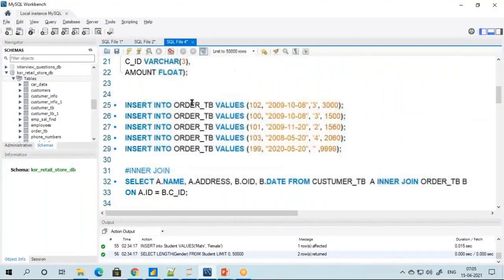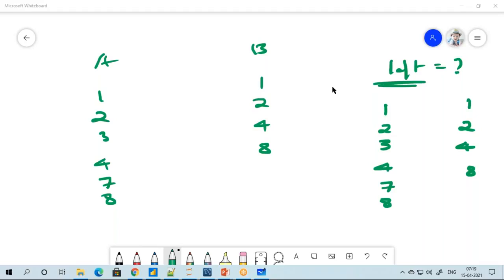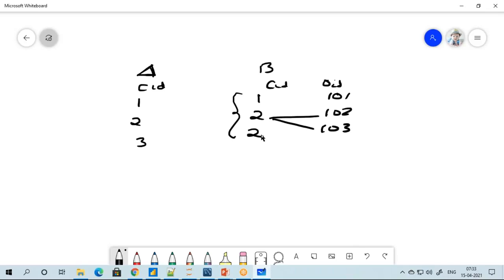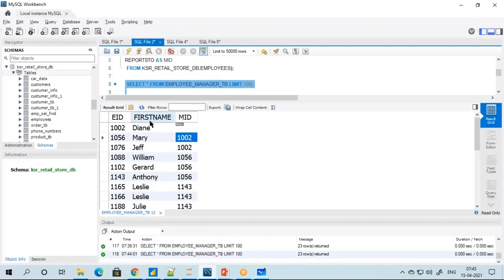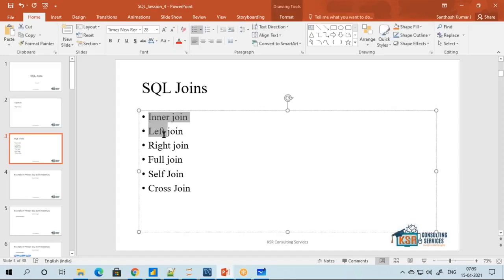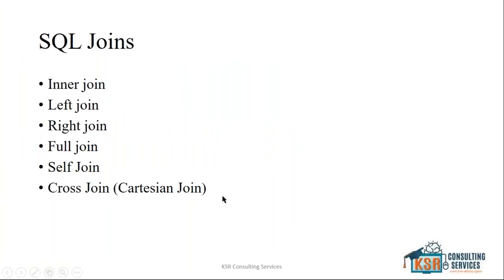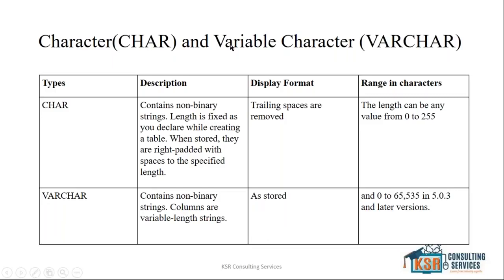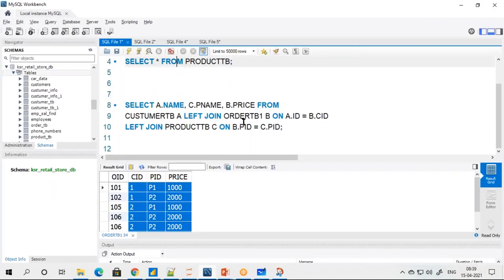SQL Session 11